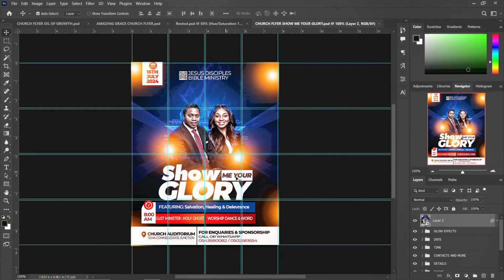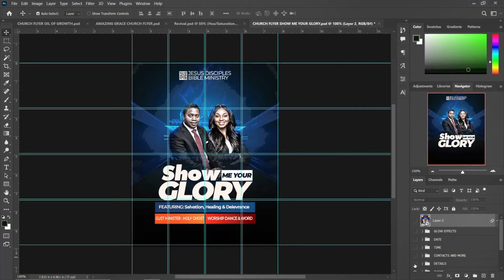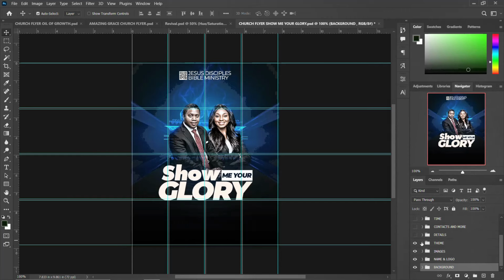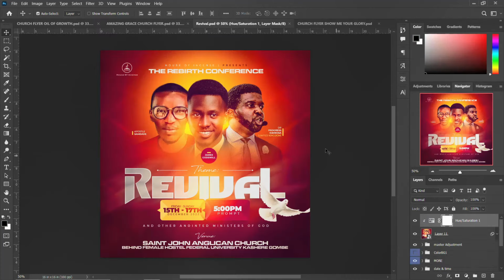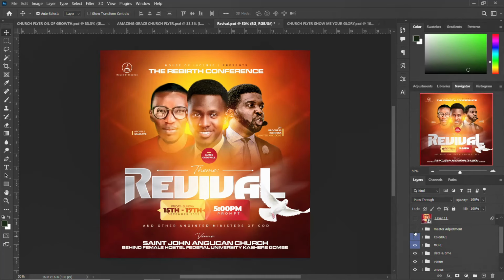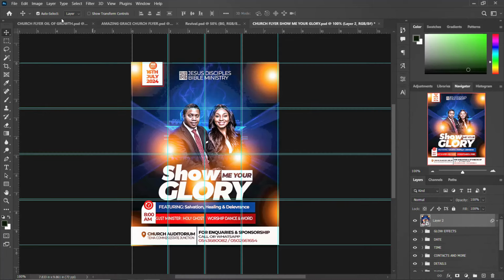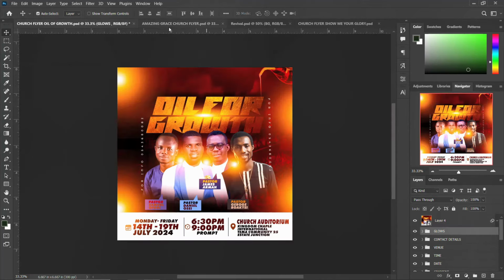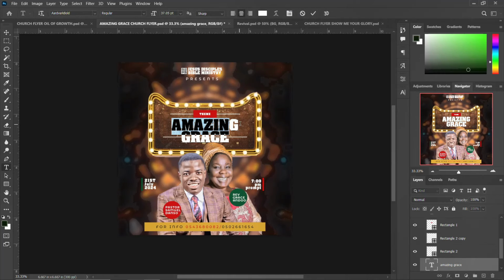FREE PREMIUM 1000% EDITABLE PSD FILE PART 06 DOWNLOAD FOR FREE || FLYERS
FREE PREMIUM 1000% EDITABLE PSD FILE PART 06 DOWNLOAD FOR FREE || 2024 FLYERS || FREE PSD FILE

My WhatsApp Platform For Free Password

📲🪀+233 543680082